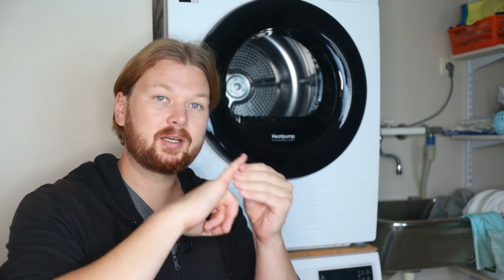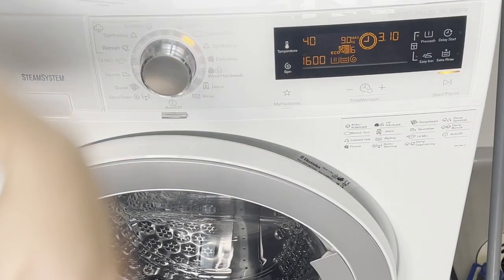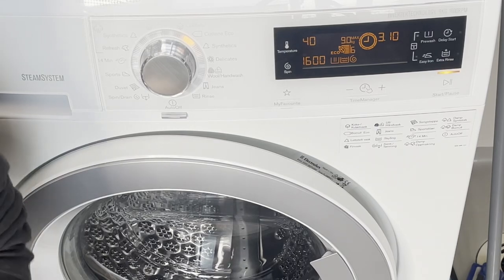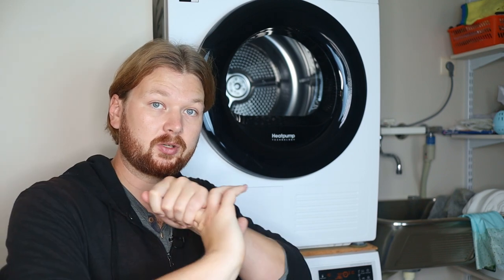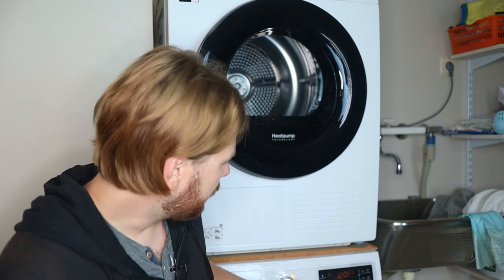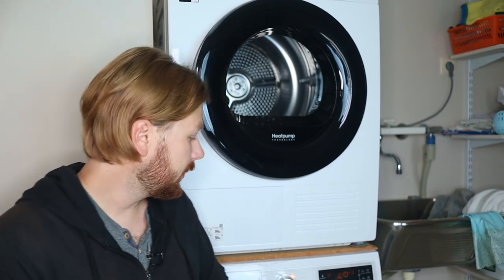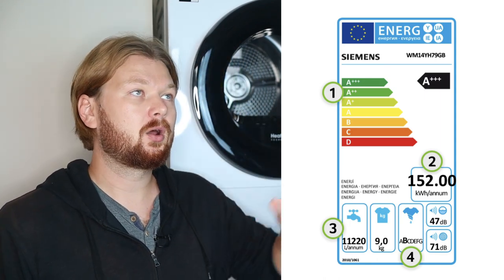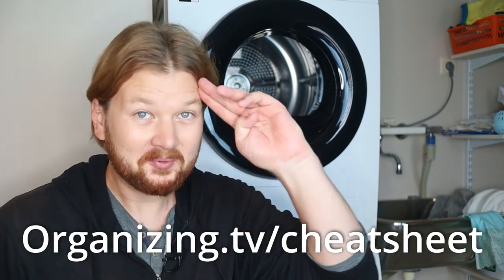Why Economy Wash Saves Money on Washers (How to save more)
Here's how the economy wash on your washing machine works. I also give some tips on making further savings.

Timestamps:
0:00 What is Economy Wash on Washing Machines?
0:135 Is Economy Wash Also Ecology Friendly?
2:07 Making the Setting More Economy and Ecology Friendly
4:05 Finding the Most Economic Washing Machines